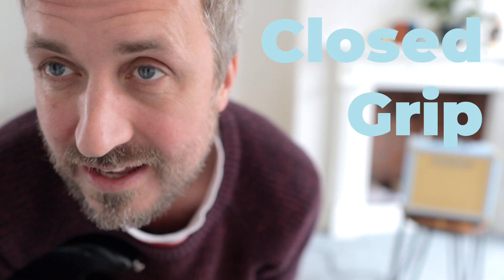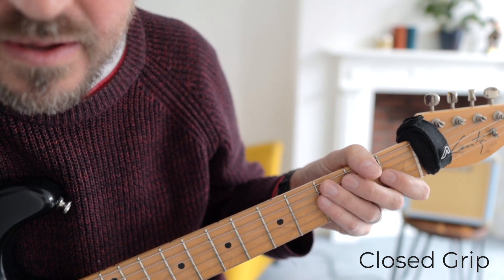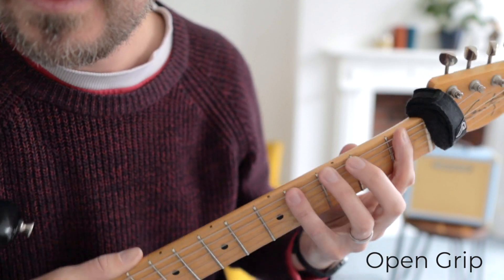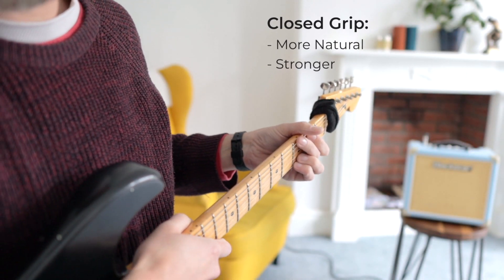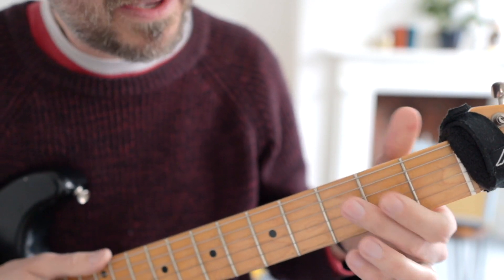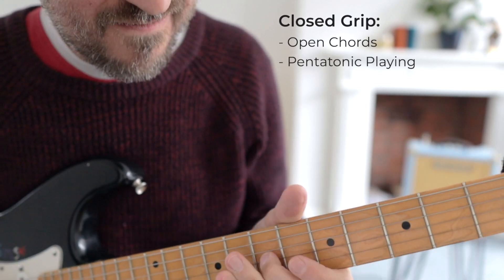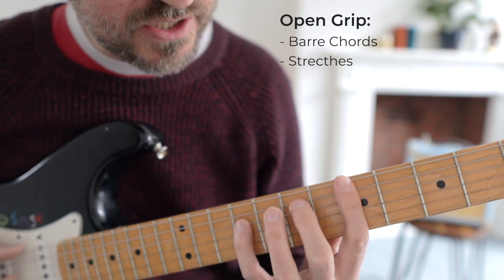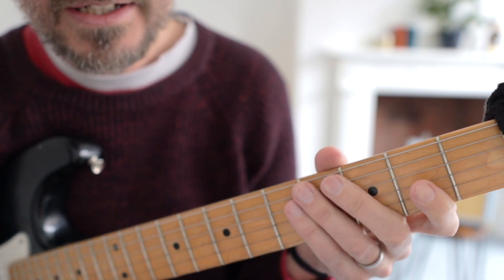Learn the Difference between an Open Grip and a Closed Grip on the Guitar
In this video, I explain the difference between a Closed Grip and an Open Grip, along with each grip's strengths, weaknesses, and general applications.

It's something that I'm always teaching new students so thought I'd create a video for it.